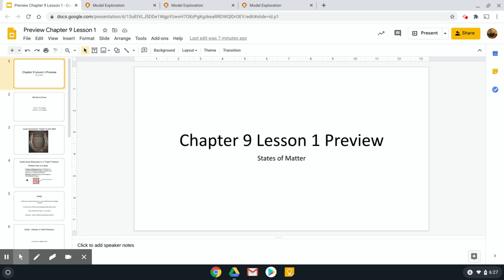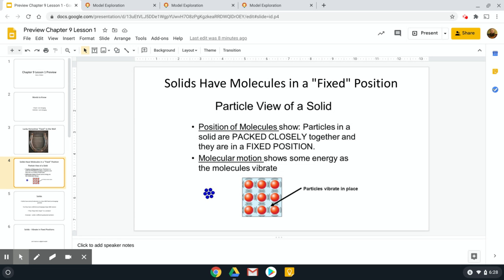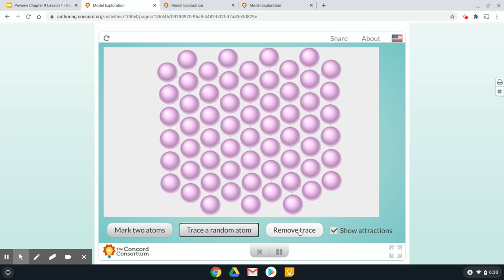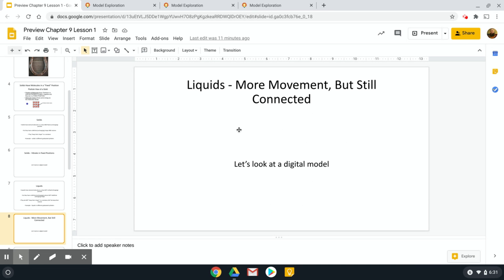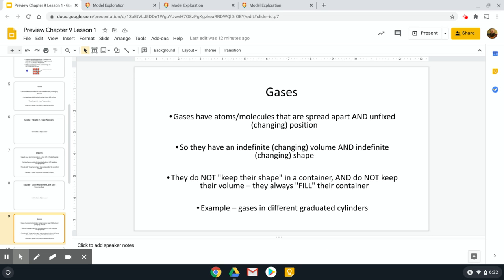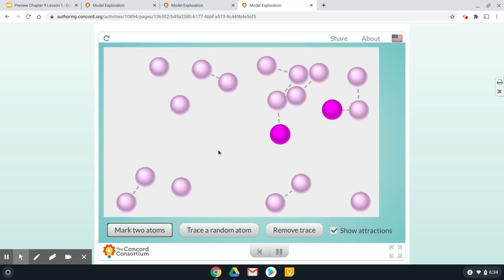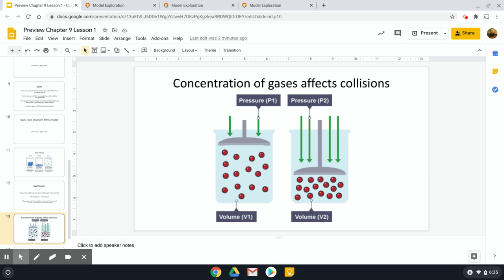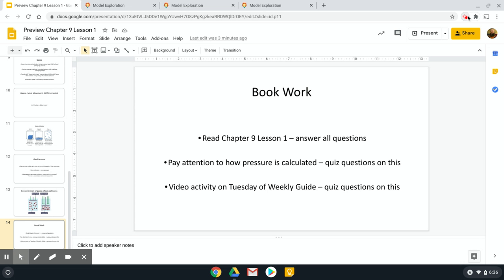Preview Chapter 9 Lesson 1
Intro to States of Matter